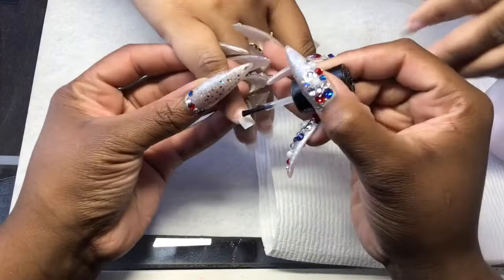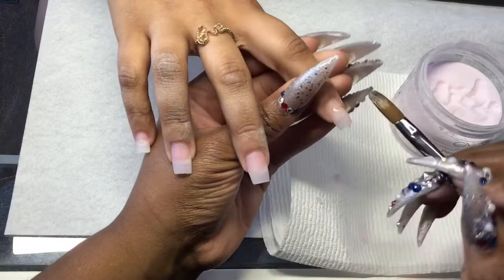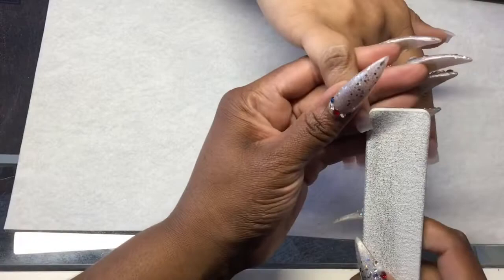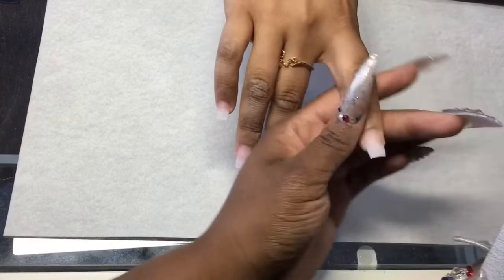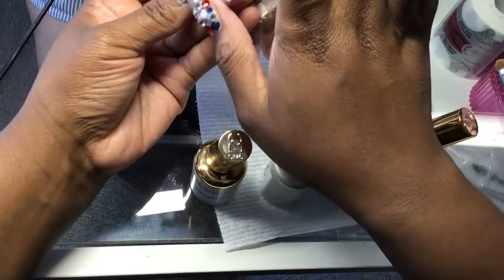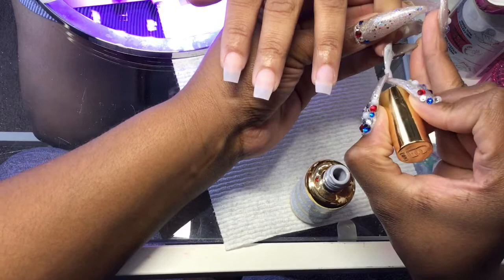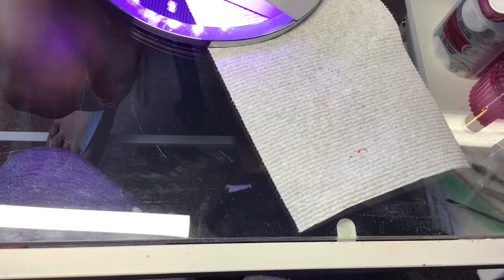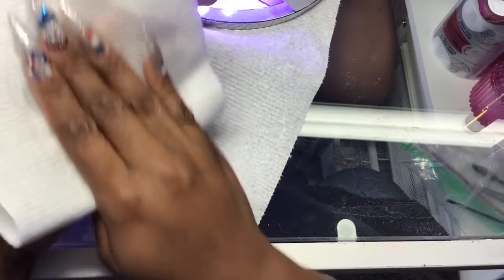Short Square, Full Set, Marble Design!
Hello everyone, I hope you enjoyed this quick video.
Tell me what you want to see next.

✨Don’t forget: “glitter makes everything better, so keep shining! ✨
Shar 👑

🙃PRODUCTS USED:
* tips & glue: (local Asian supply store)
*Acrylic mix made by me: (CND intense pink, young nails clear and natural)
*Nail Liquid
*Brush: (Tammy Taylor size 12, large brush)
*File: 80/80 jumbo file
*Buffer: 100 fine grit white (Sally’s)
*Gel polish: DND
*Gel Top: Gelish Top it Off
*Rubbing Alcohol
*Cuticle oil
*Ipad for recording & editing!

😘Follow Me 😘
Facebook: RoyalNailsbyShar (The Royal Palace)